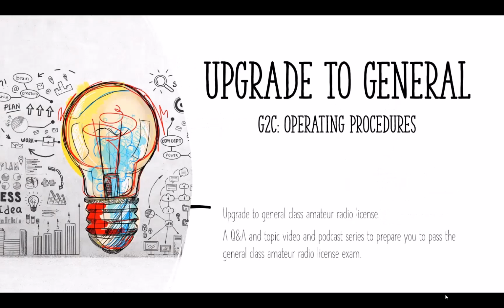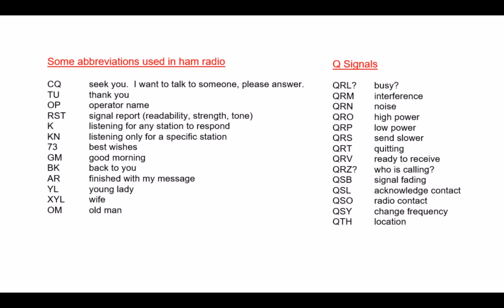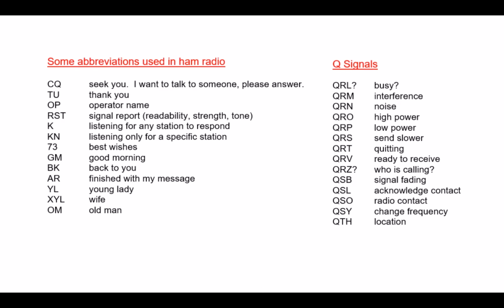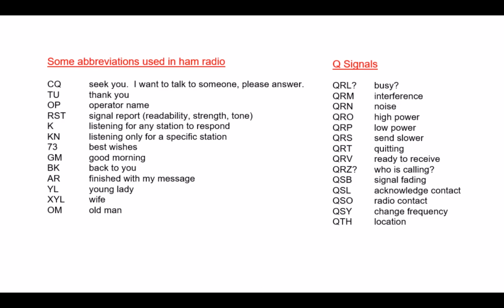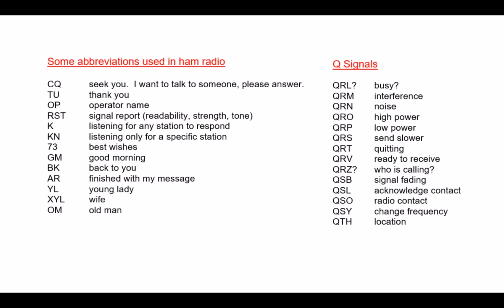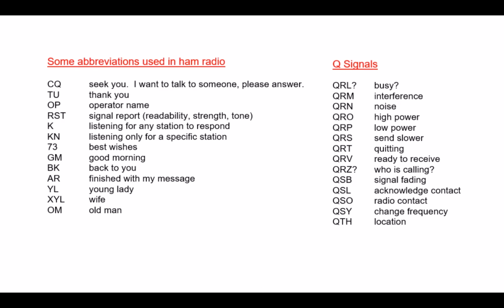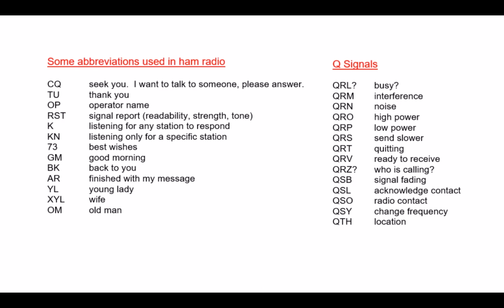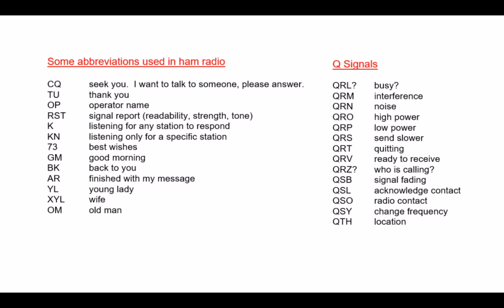Upgrade to General-G2C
Episode G2C of a series to help you upgrade your amateur radio license to general class.